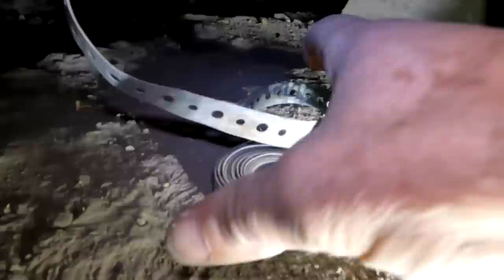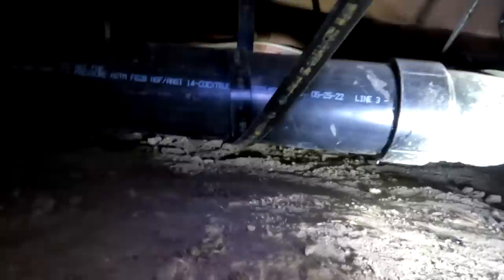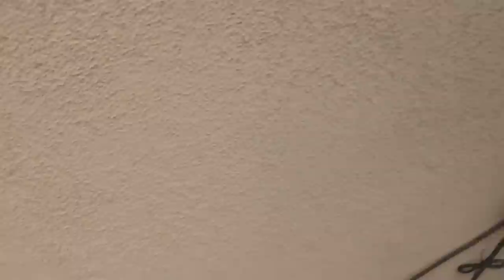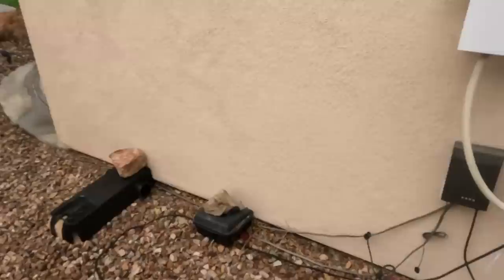We REGRET putting a RAZOR blade on the Rat Trap…..